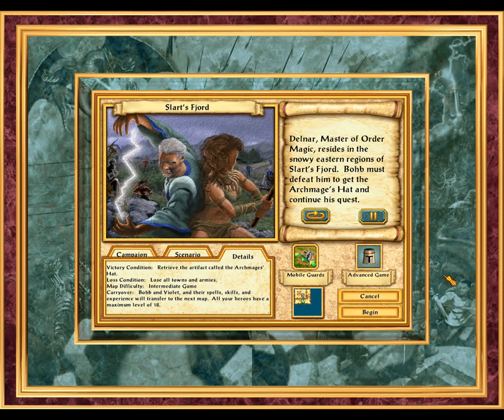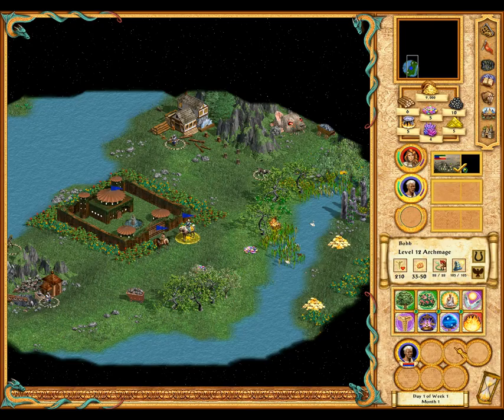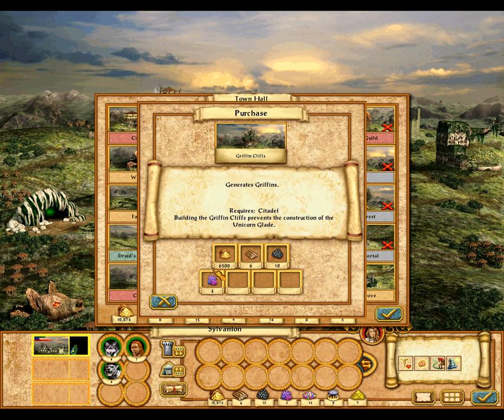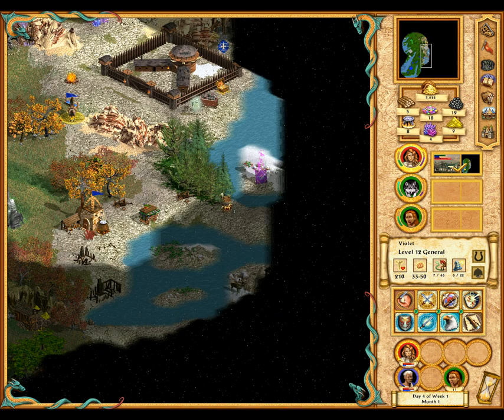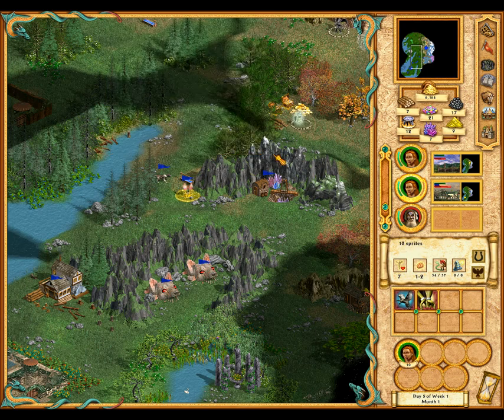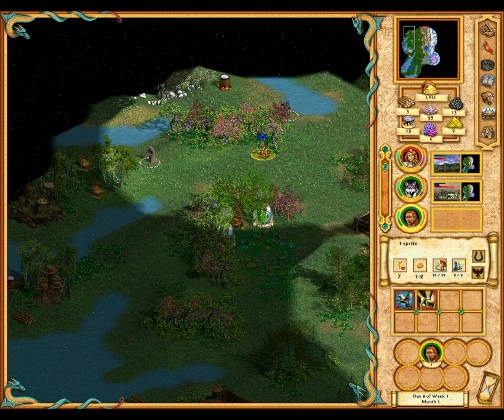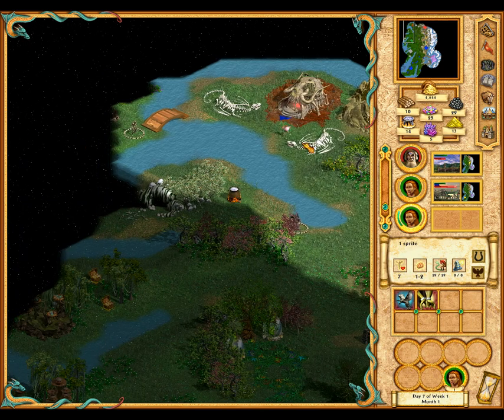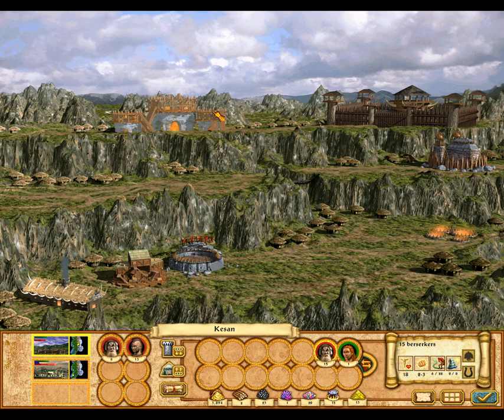Let's play Heroes 4 TGS [103] Slart's Fjord 1